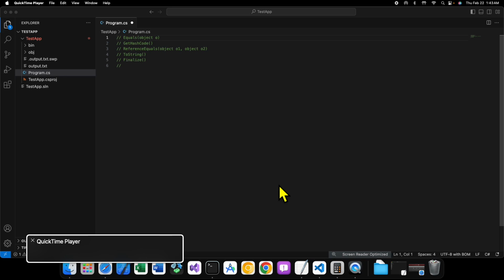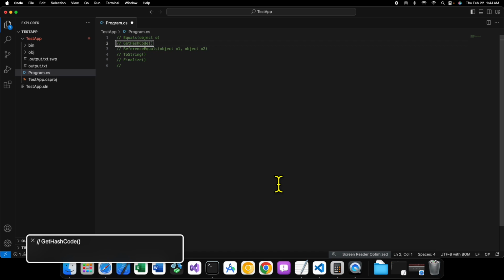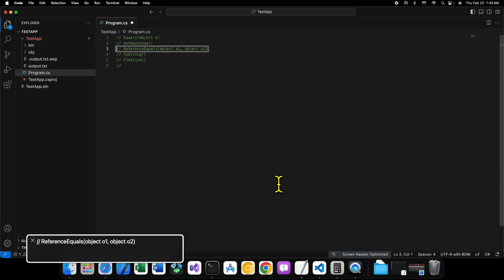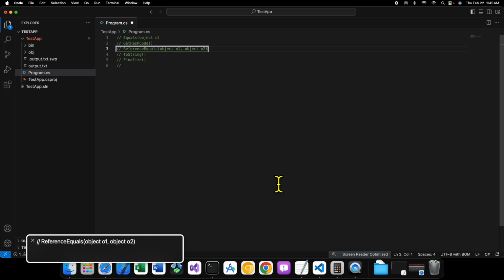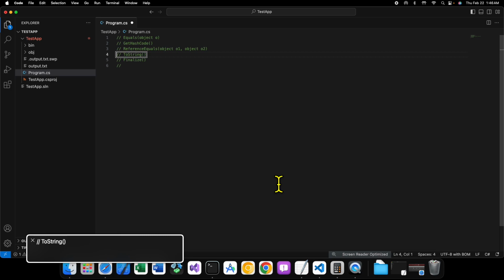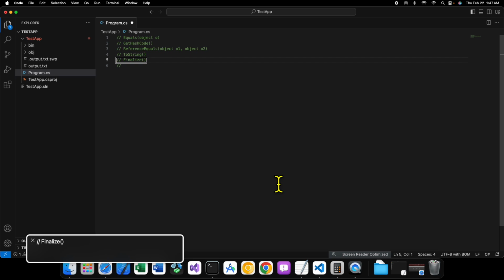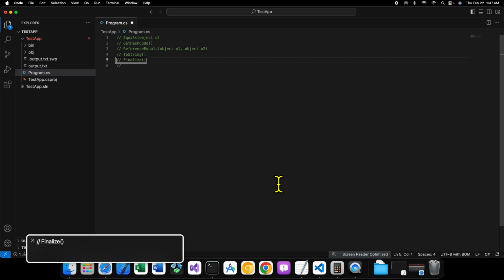C# - 60 - Methods Inherited from the Object Class